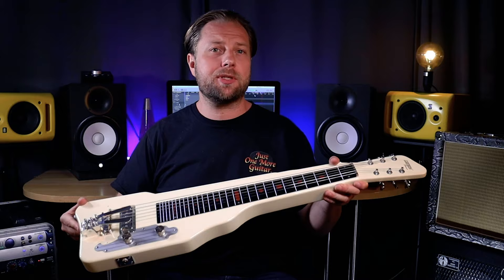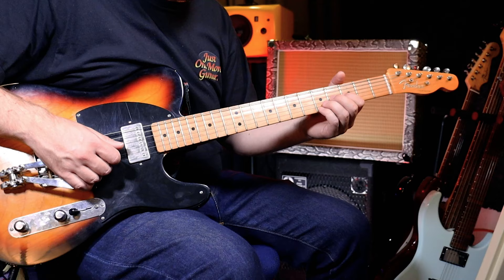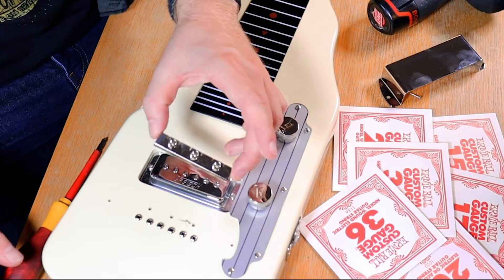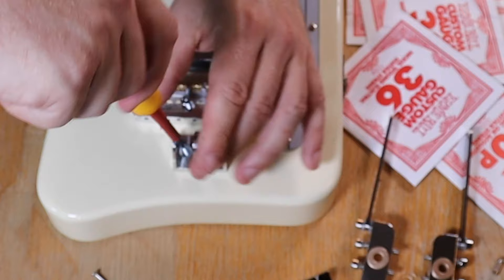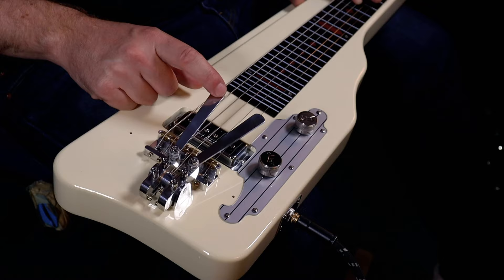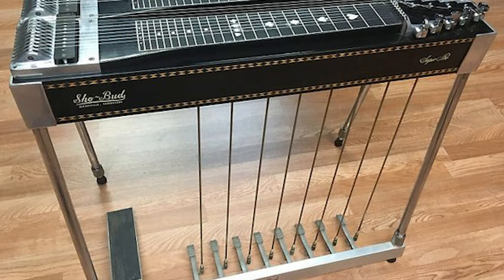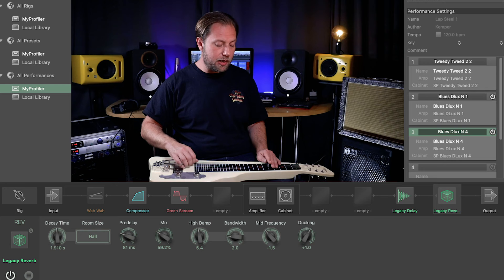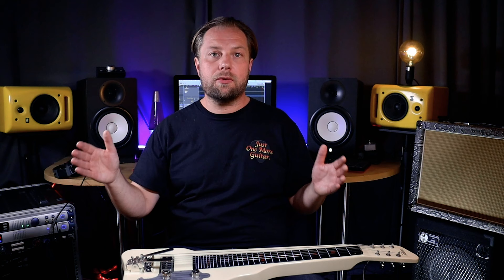I installed Certano Benders on a Gretsch G5700 Electromatic Lap Steel Guitar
I installed the Certano Benders on a Gretsch G5700 Lap Steel guitar as I wanted to try to come as close as possible to the sound of a pedal steel guitar.

Not only did I install the Certano palm benders but I also installed the Certano Roller Bridge for a better tuning stability. This is not the first time I install Certano Benders but I installed his G and B benders on my Telecaster about a year ago.

In this video I also discuss the two main tunings I've been playing around with, the C6 tuning and the Open D tuning and also talk about my favourite Kemper profile for the lap steel guitar.

00:00 Pedal Steel Guitar on the cheap?
01:04 About the Certano Benders
01:52 Installing the benders and roller bridge
03:46 How to adjust the benders?
04:50 C6 tuning or Open D tuning?
06:45 I'm playing through a Kemper
07:20 Does it sound like a Pedal Steel?